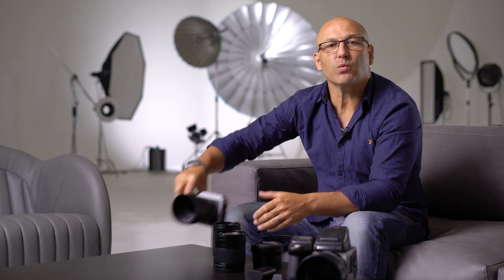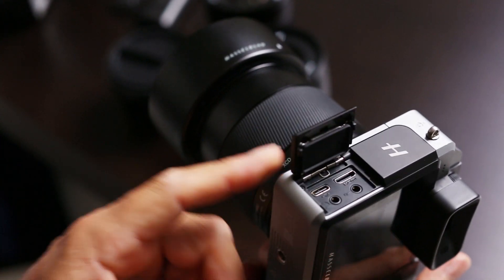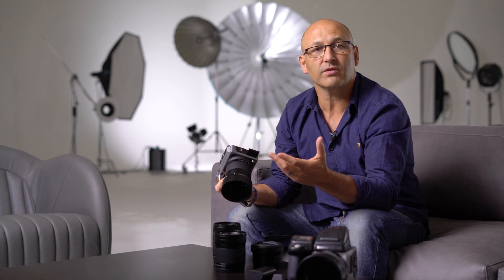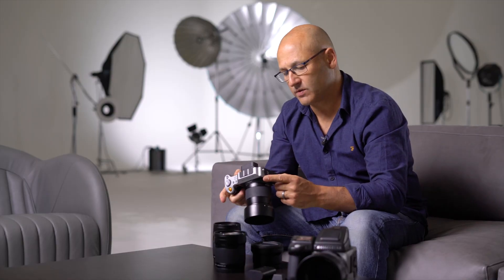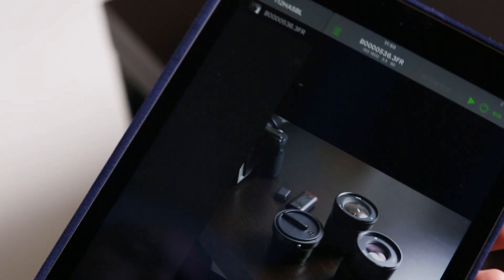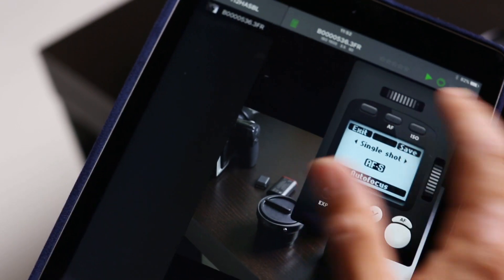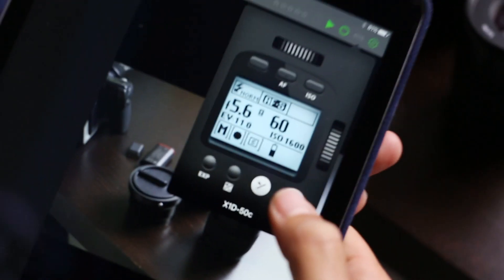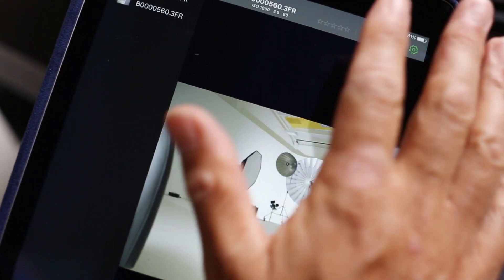6. Hasselblad X1D Connectivity Options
Karl Taylor covers the Hasselblad X1D connectivity and image storage options available either in camera, tethered to a computer or accessed via the Hasselblad Phocus mobile app.